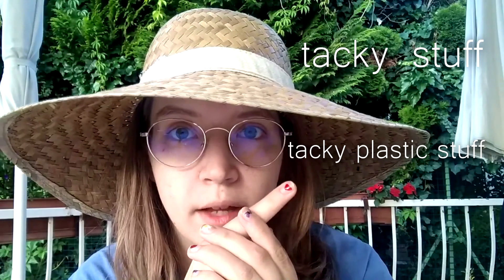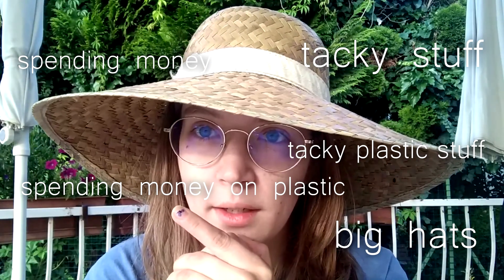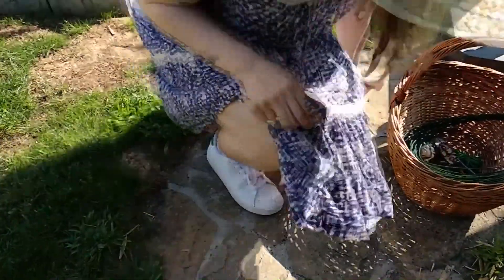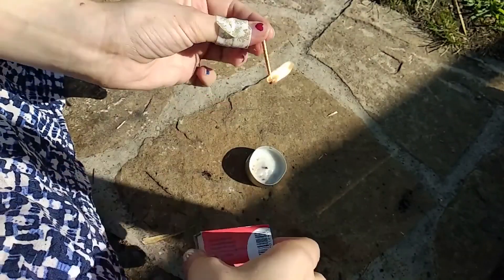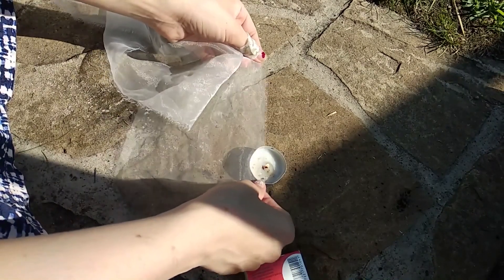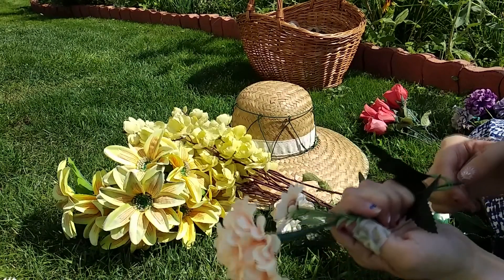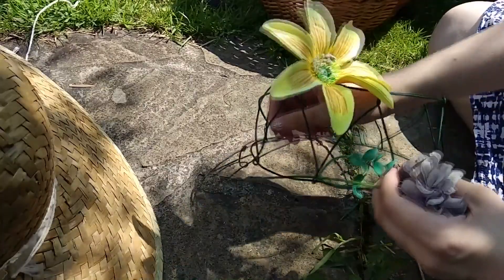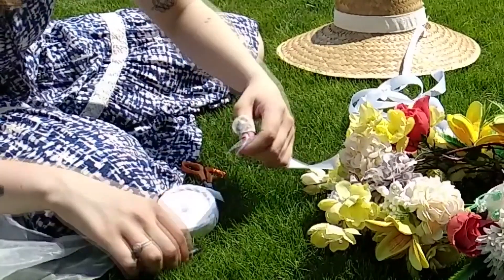making edwardian style hat deccorations out of trash - recycling with ghosts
I'll get haunted but it's worth it